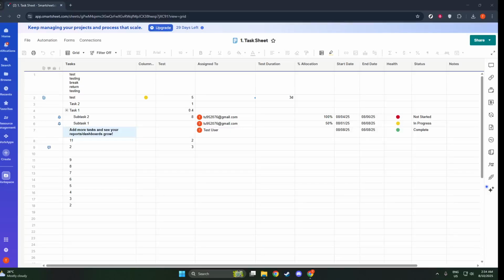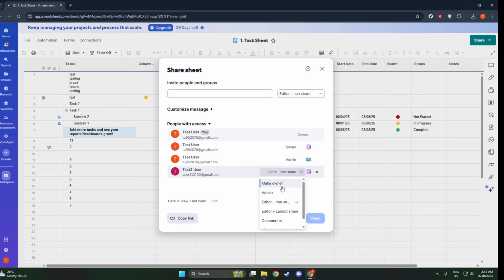How to Transfer Smartsheet Ownership [2026 Full Guide]